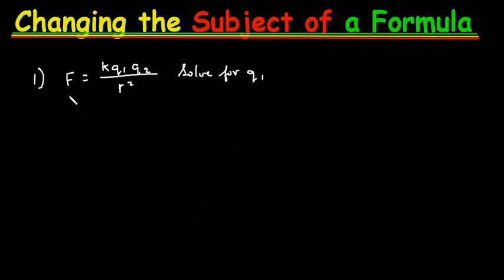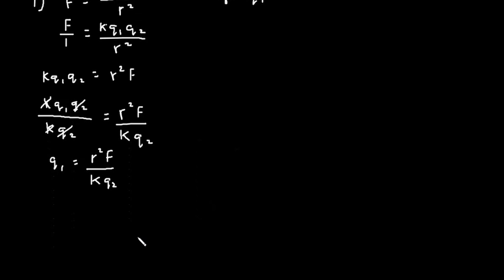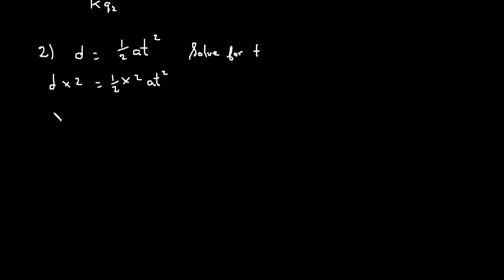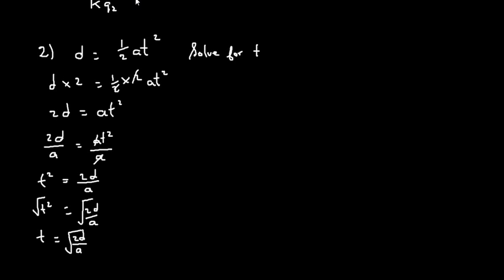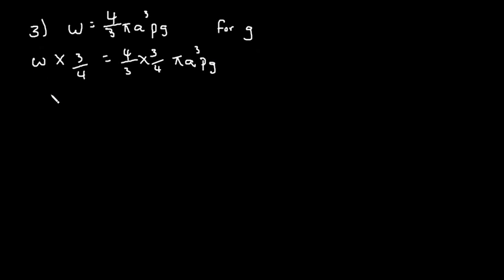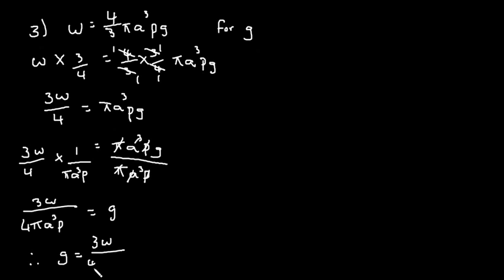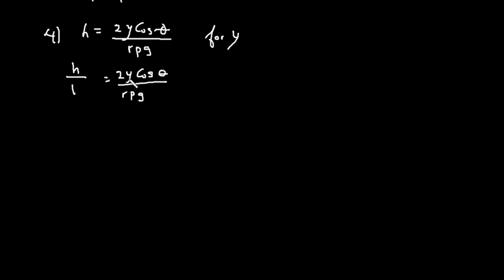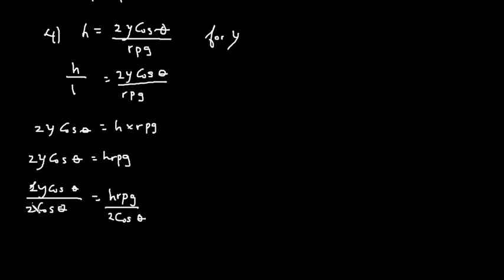Changing the Subject of a Formula || Step - by - step || Part 2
In this video, we will continue to examine, Changing the Subject of a Formula. A step - by step approach is used to highlight the key concepts of this topic.